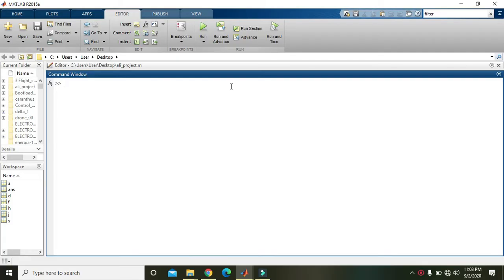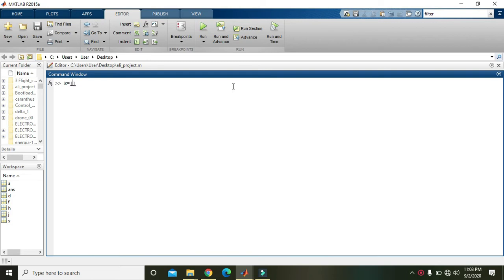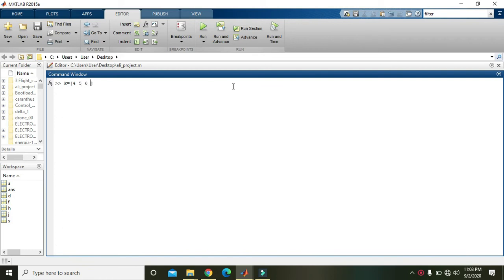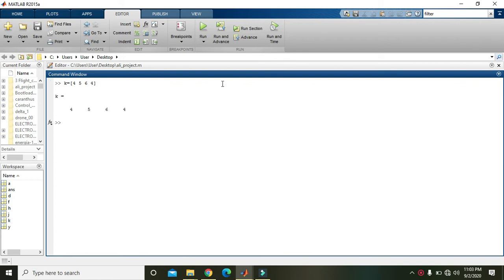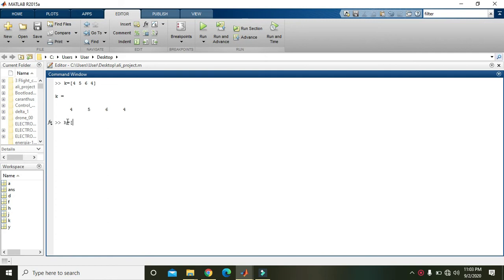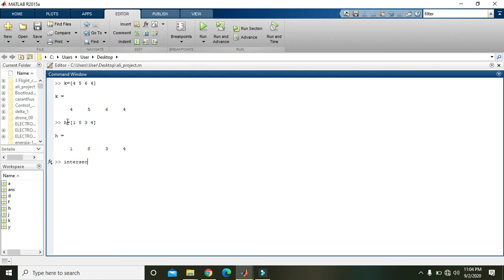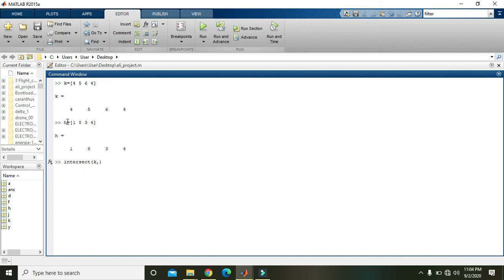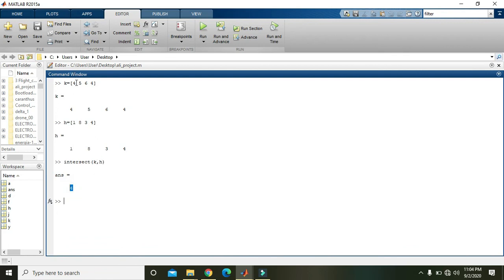how to take(find) the intersection of two matrices in matlab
how to take the intersection of two matrices in matlab,
how to find the intersection of two matrices in matlab,
Finding the intersection of two matrices in matlab,
intersection of two matrices in matlab,
method to find the intersection of two matrices in matlab,
matlab intersection of two matrices in matlab,
how to find the common element in matrices in matlab,
common element in matrices in matlab,